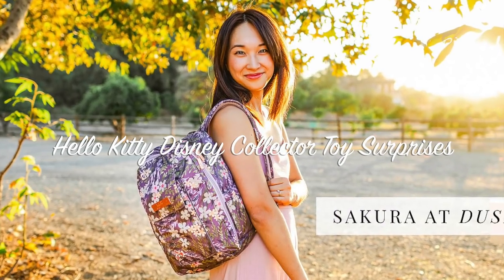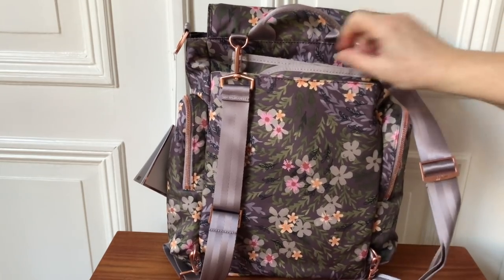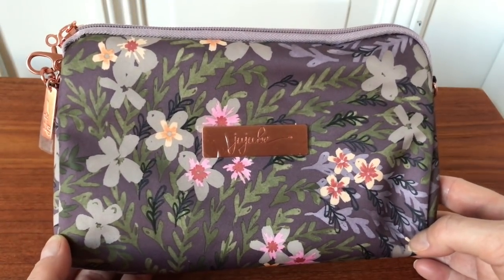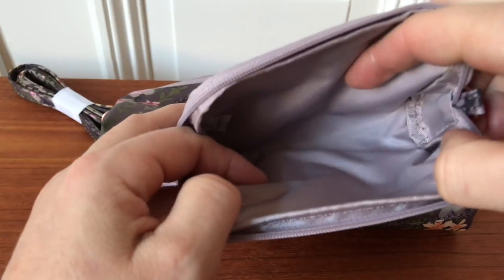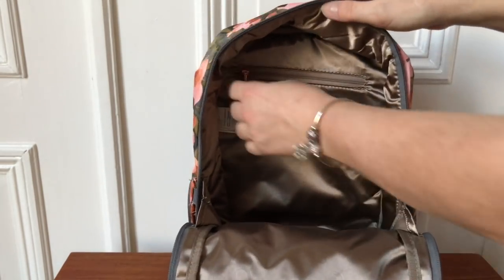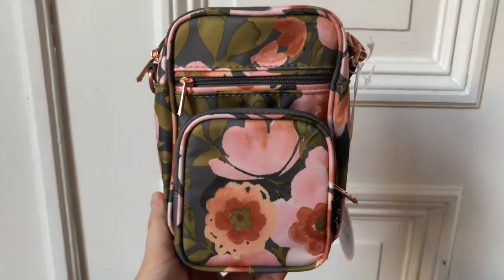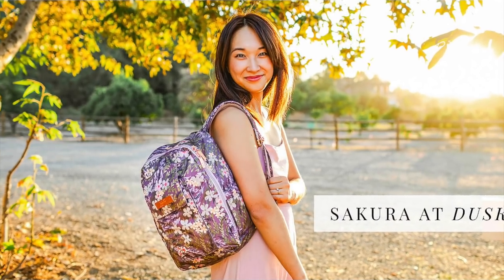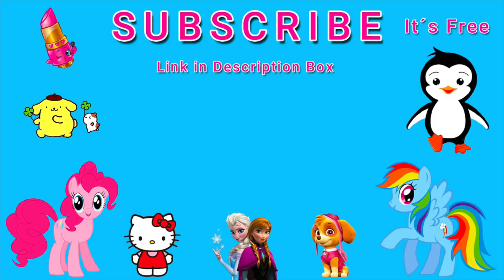First Look | Ju-Ju-Be - Sakura Dusk, Whimsical Whisper & Ever Collection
Join us for a first look at the absolutely gorgeous new collections of Ju-Ju-Be bags called Sakura Dusk, Whimsical Whisper & Ever Collection. The release date is January 24.

Here are some links to my other Ju Ju Be videos that you may like: